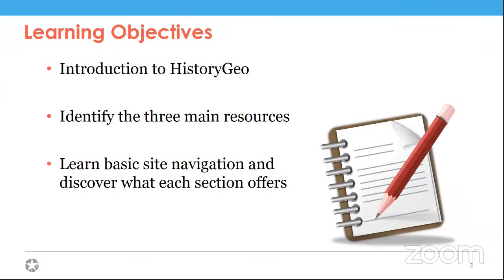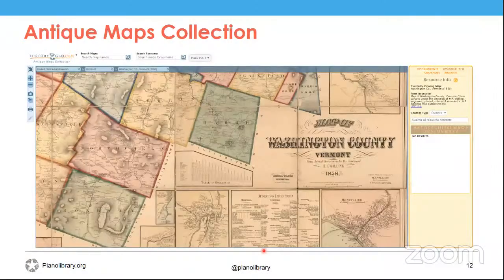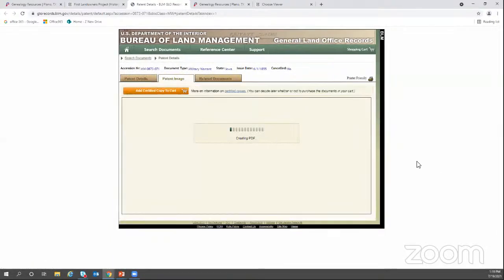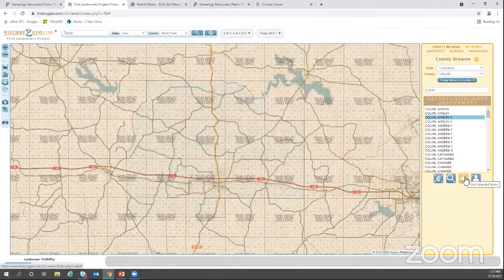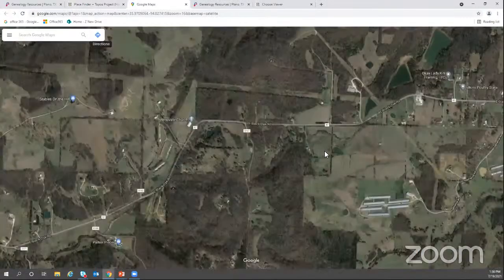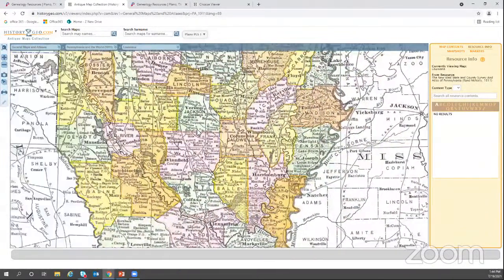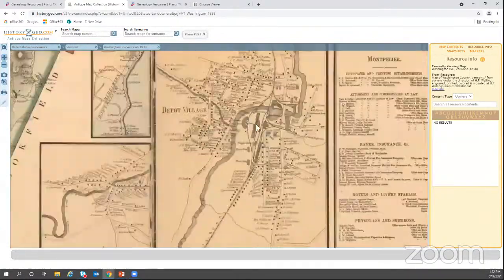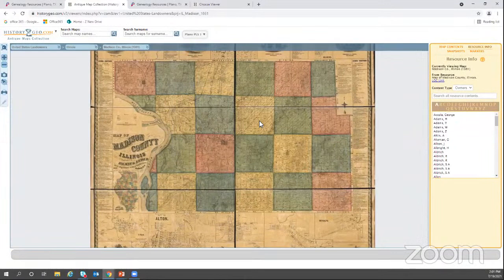Genealogy: HistoryGeo Workshop - 7/19/2021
Learn how this site can lead to first landowners, antique maps, and topographic continental US land.